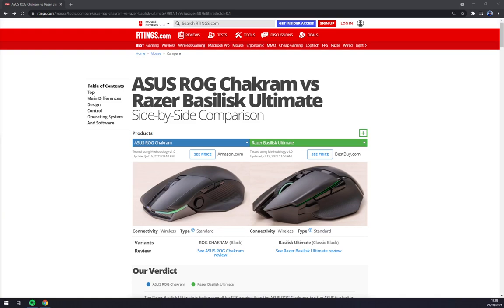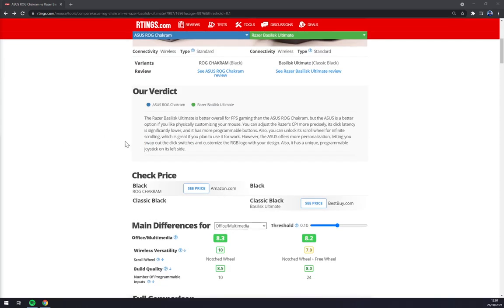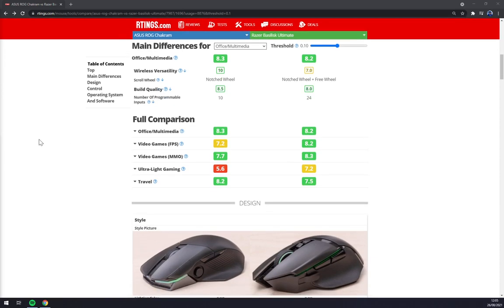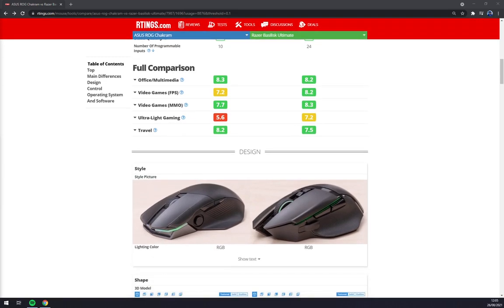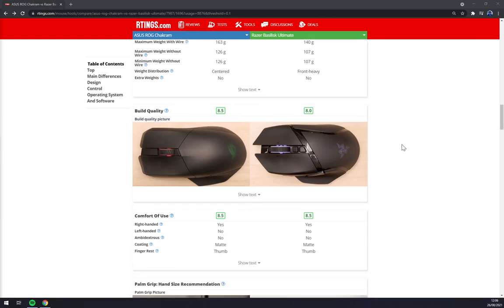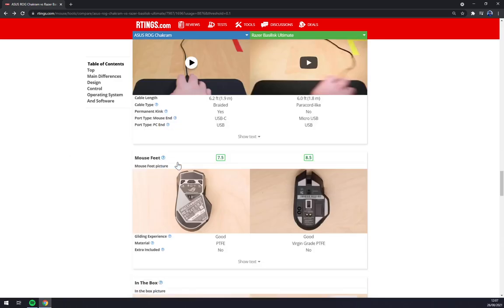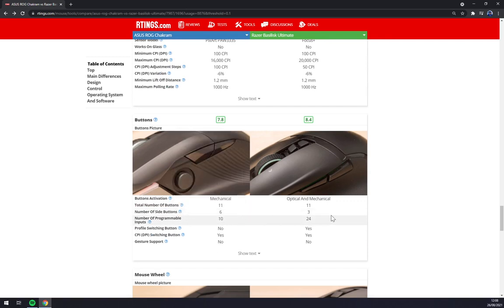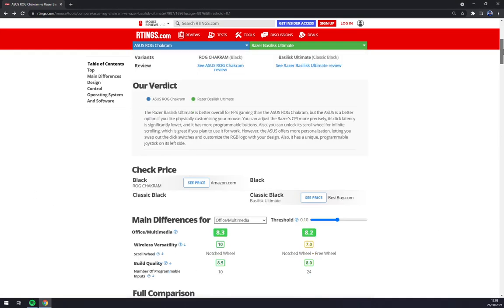ASUS ROG Chakram vs Razer Basilisk Ultimate - Which Mouse Is Better?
‏‏‎ ‎ In this video you will learn the difference between ASUS ROG Chakram vs Razer Basilisk Ultimate

GET AMAZING FREE Tools For Your Youtube Channel To Get More Views:
Tubebuddy (For GROWTH on Youtube):